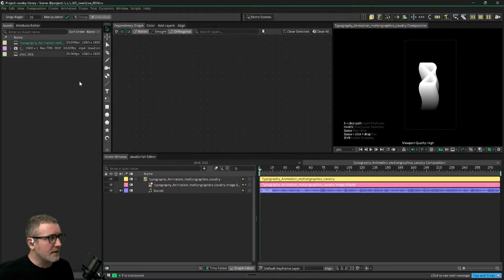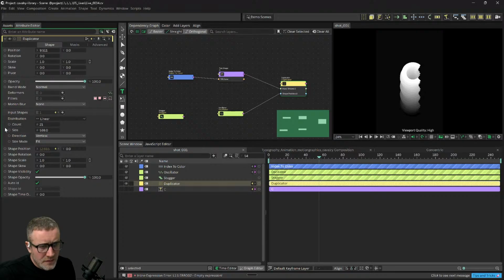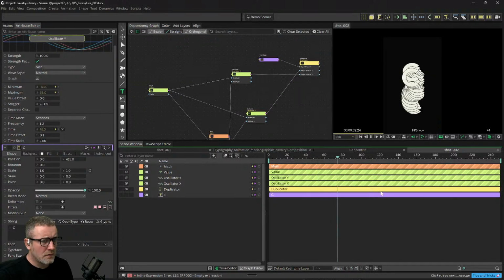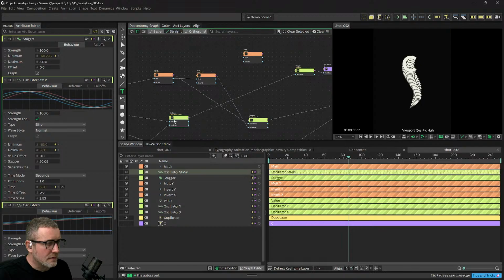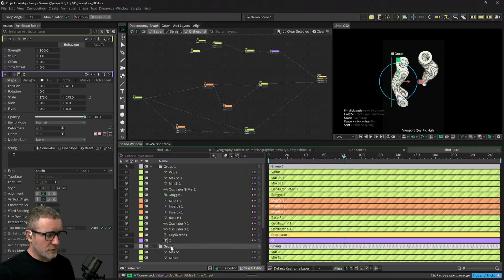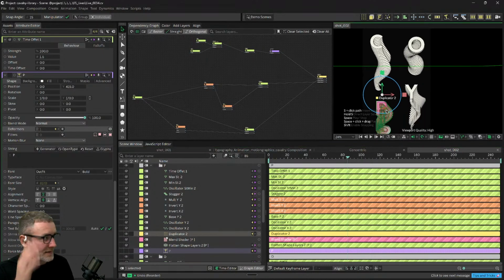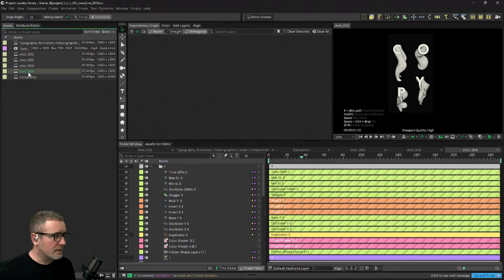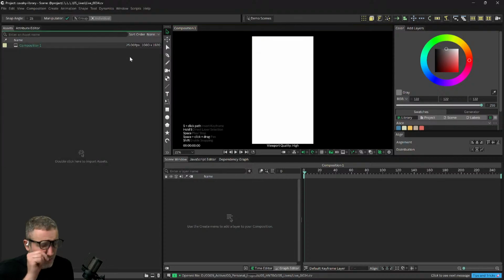Stealing Like an Artist: Typography Animation in Cavalry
In this stream, I use Cavalry to study and recreate the logic behind a polished typography animation reference.

The goal is not to clone the original as a final product. The goal is to reverse-engineer the motion design choices: timing, typography, layout, procedural controls, and where Cavalry makes this kind of animation easier or harder than a more traditional workflow.

Chapters:
00:00 Intro and reference animation
04:36 Setting up the first duplicated letter
07:40 Oscillator, Stagger, and the Shape Position trap
11:55 Coloring duplicated letters with Index to Color
17:01 Centralizing oscillator min and max values
23:06 Moving into the second typography setup
35:16 Tuning vertical motion and staggered scale
53:15 Duplicating letters and offsetting oscillator timing
59:23 Fixing compound-letter strokes with Flatten
71:23 Rotation setup and inverted color treatment
85:12 Building the LEARN variation with blue gradients
92:00 Crash, autosave recovery, and wrap-up

Reference:
Typography Animation by Brand.Motions